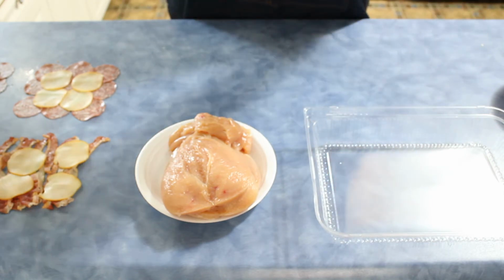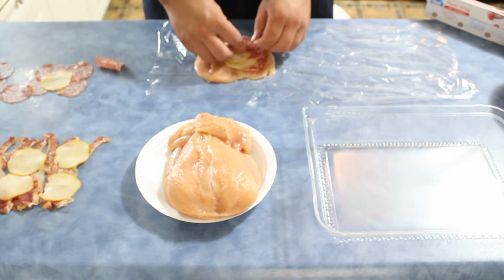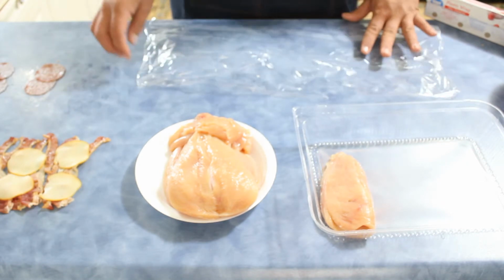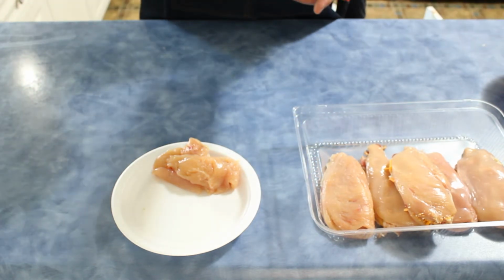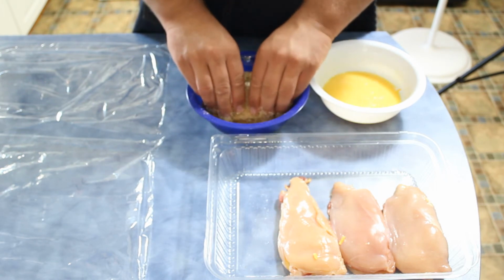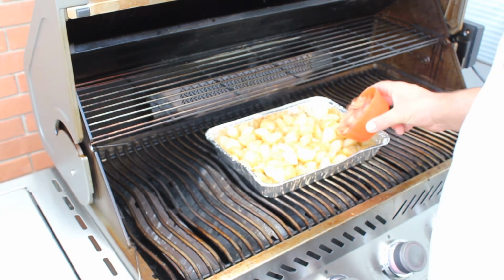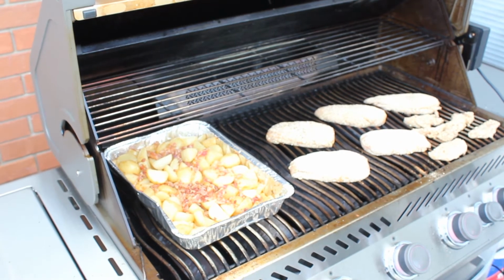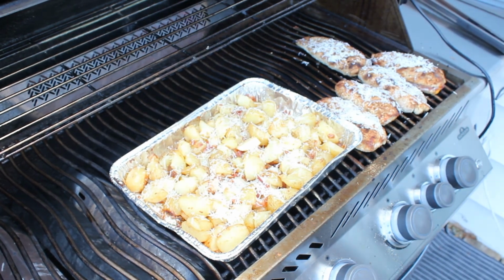BBQ STUFFED CHICKEN BREST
Grab a pack of boneless, skinless chicken breasts. I have a large family so I try and get 4 or 5 boneless skinless chicken breasts. Then clean them up by cutting off any extra fat. then you can cut the tender out of the chicken. Then we are going to butterfly the chicken. Tack a knife and cut down the center of the chicken breast but not all the way through. Then you are going to get some plastic wrap and cover the chicken so that you can hit it with a mallet or a frying pan. After that, you will get all the ingredients you want to stuff it with and ad them into the center of the chicken breast then fold it over, and there you have it a stuffed chicken breast. You can stuff it with basically anything you want. After stuffing the breast, I like to season the meat and I also dunked it into the egg and then into seasoned bread crumbs. I must have dun something right because both of my kids loved it.